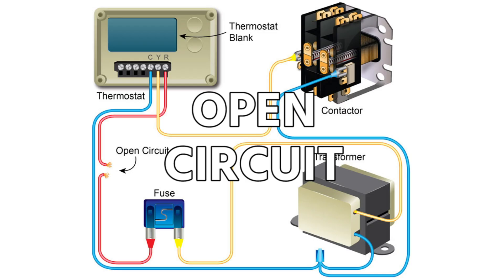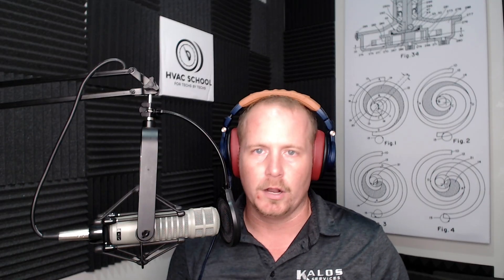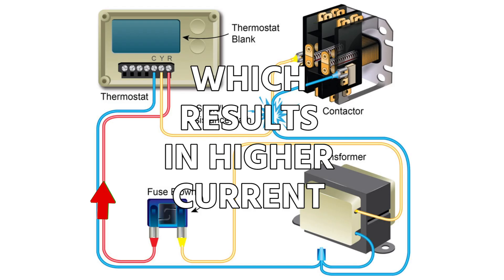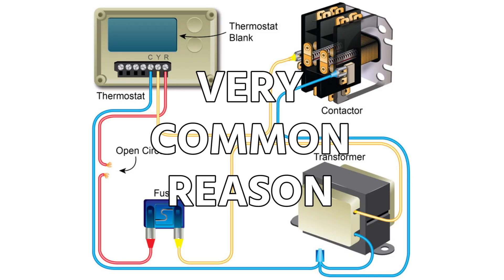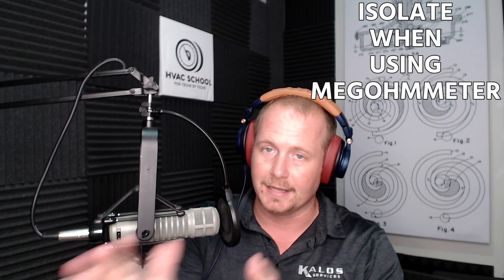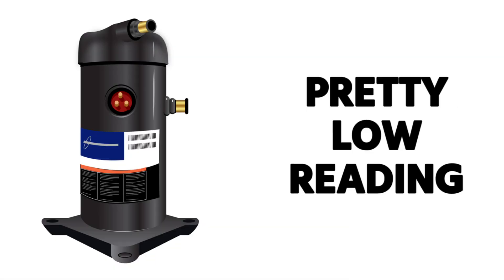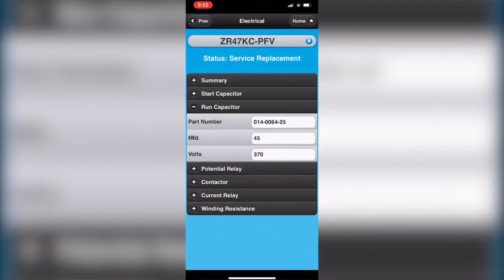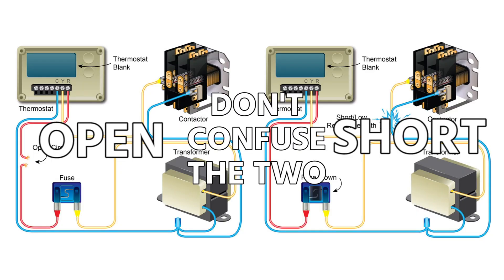Diagnosing Open & Short Circuits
Bryan Orr gives a quick lesson in Diagnosing Open & Short Circuits.